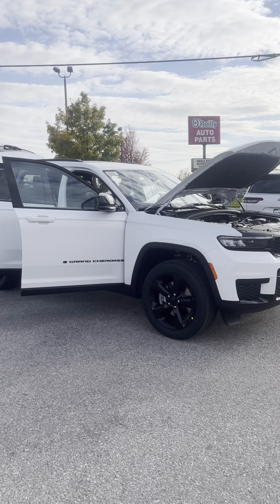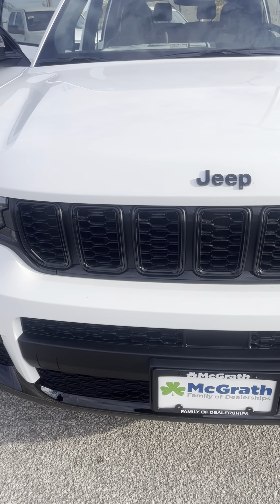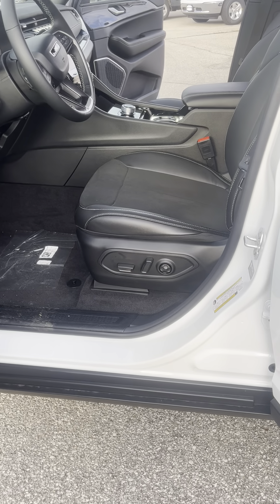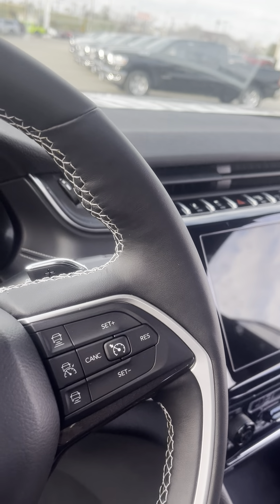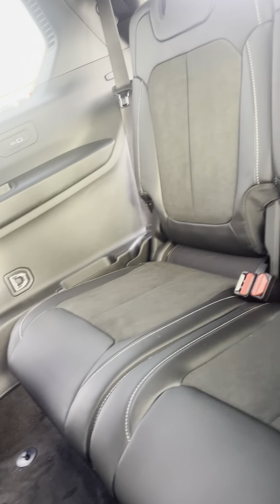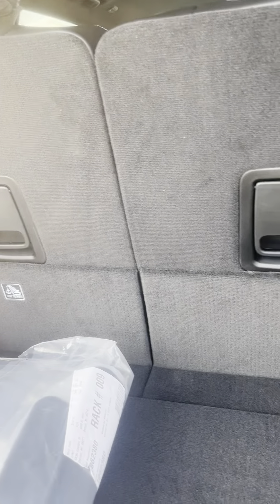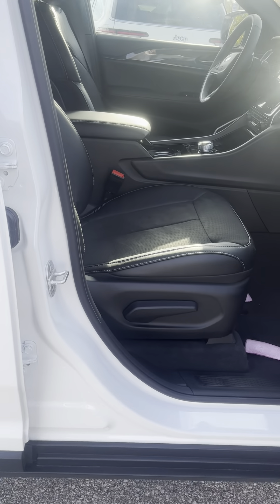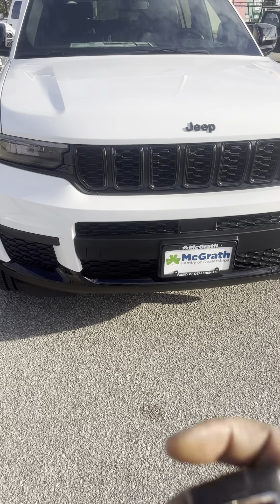2021 Grand Cherokee L